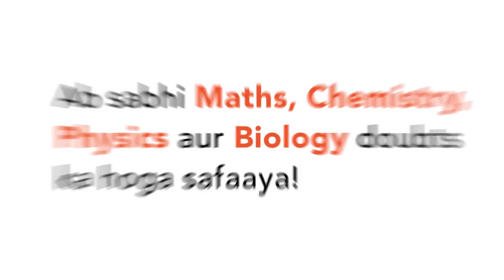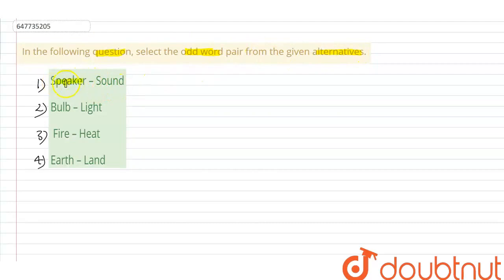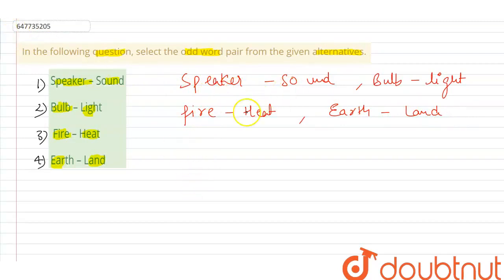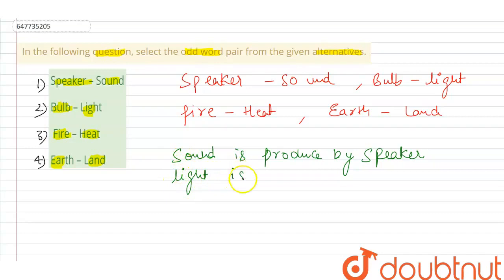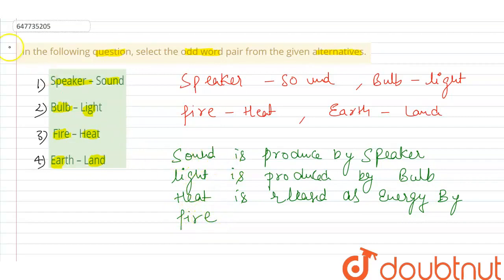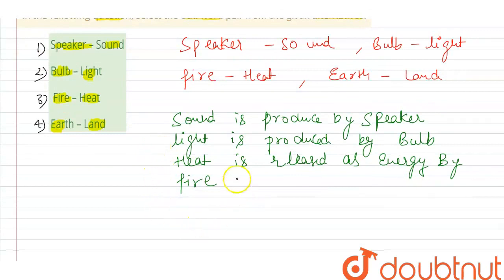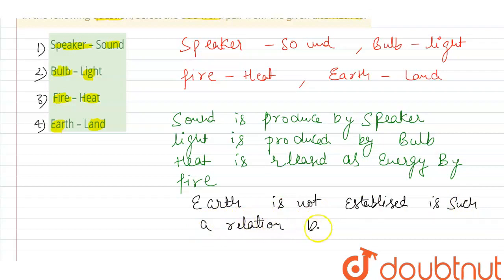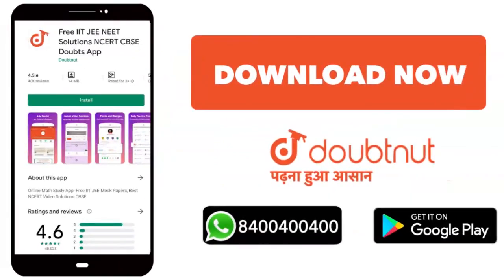In the following question, select the odd word pair from the given alternatives. | CLASS 14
In the following question, select the odd word pair from the given alternatives.
Class: 14
Subject: REASONING
Chapter: SSC CPO TIER -I PREVIOUS PAPER (6 JULY 2017 SHIFT -I)
Board:GOVT

👉 Have Any Query? Ask Us.